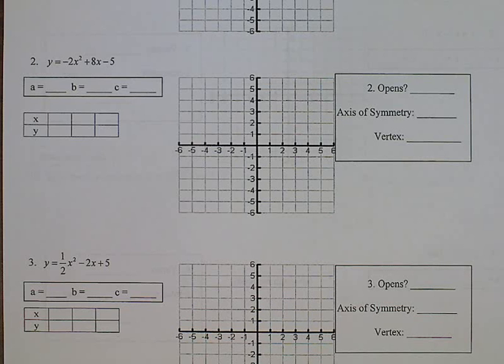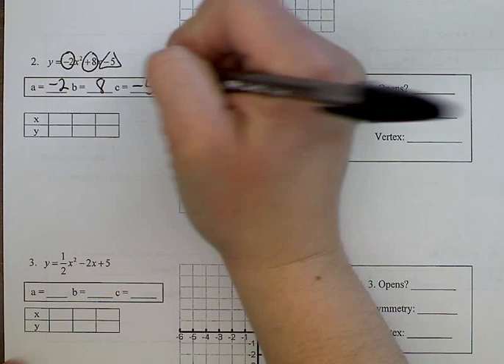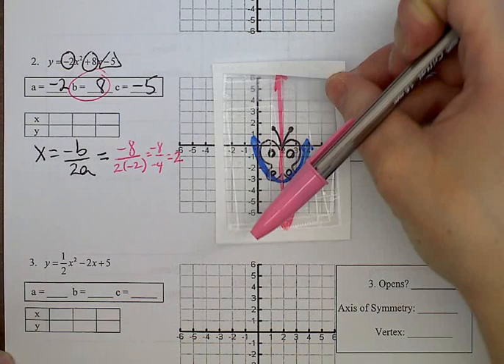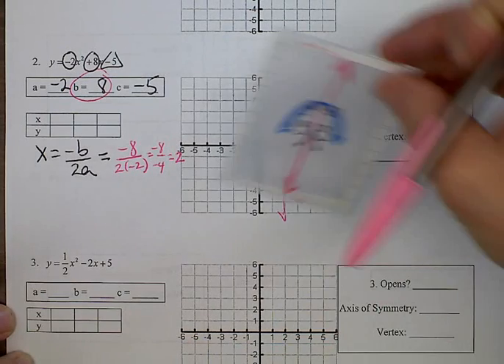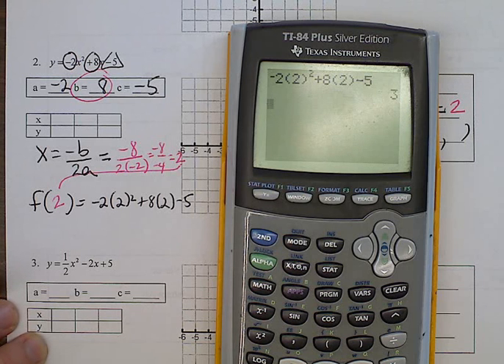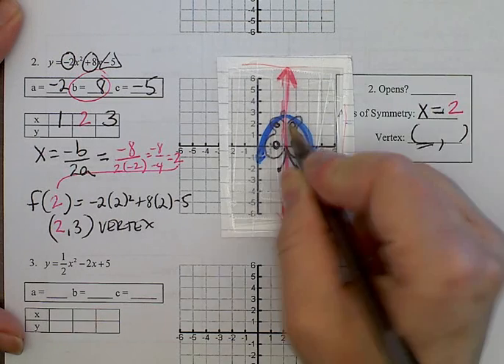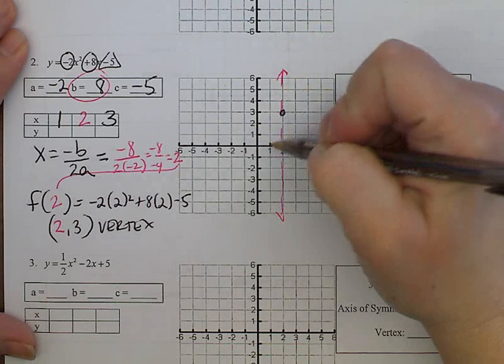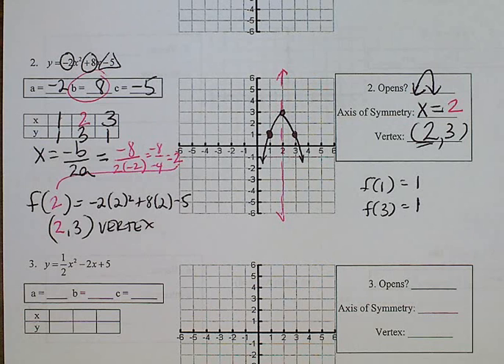Algebra: Rough Sketch of Quadratic Graphs